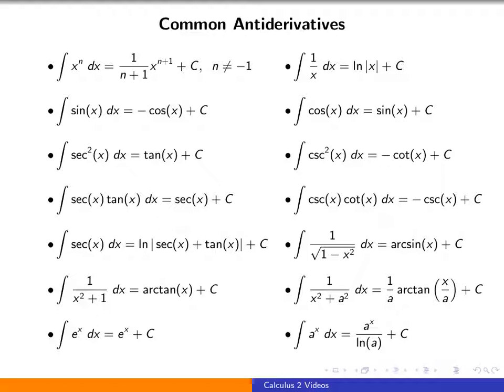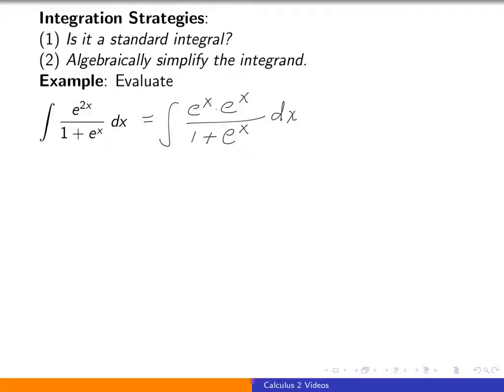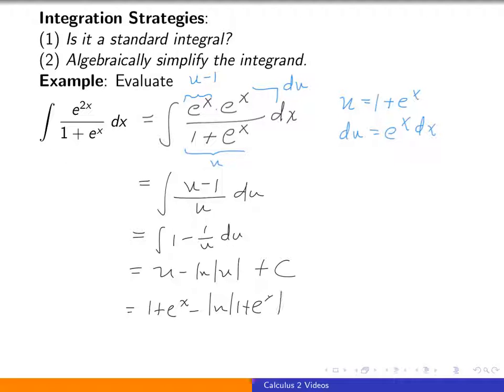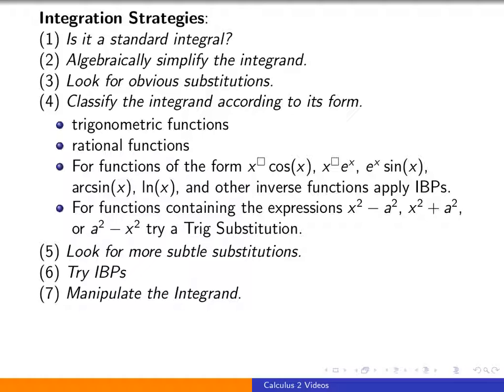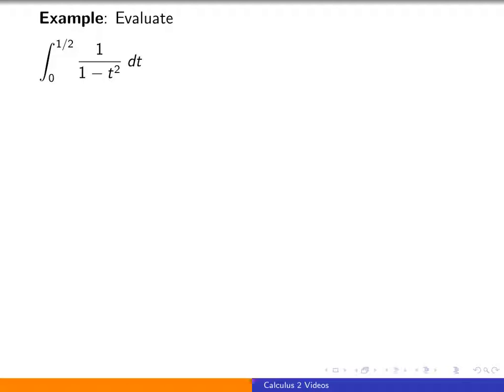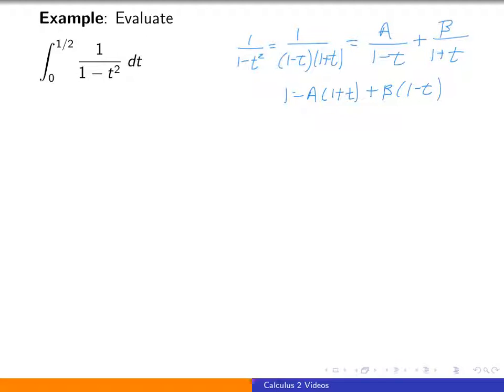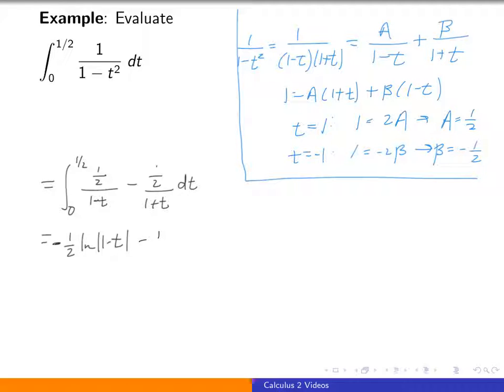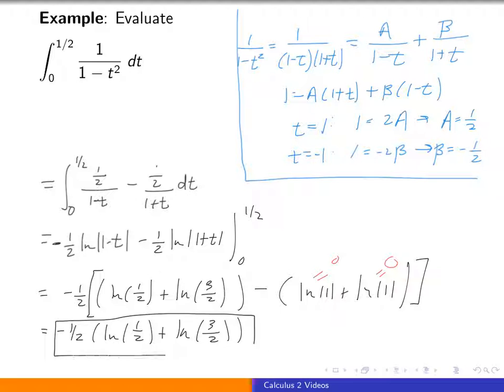Chapter 7 Part 11 7 6